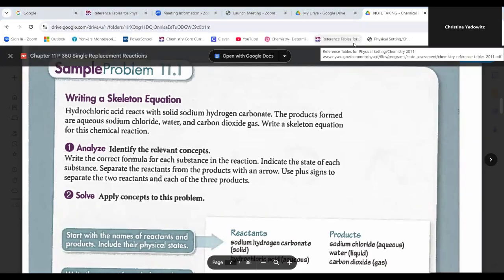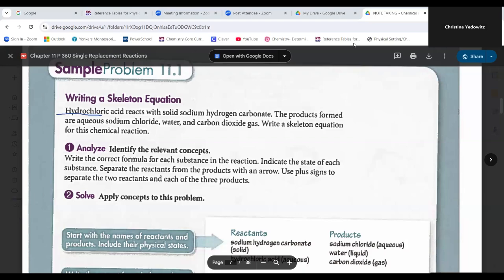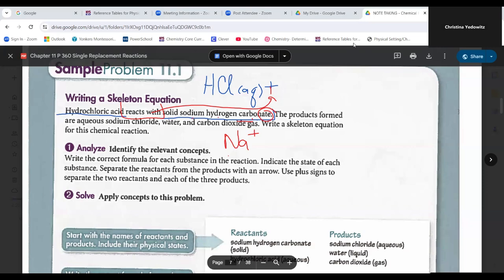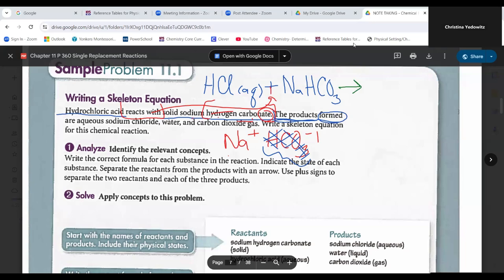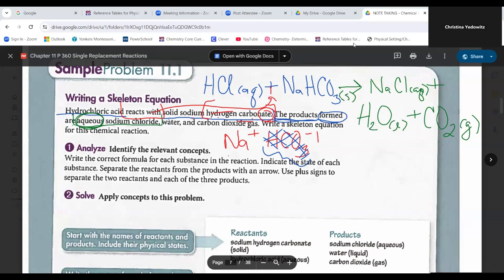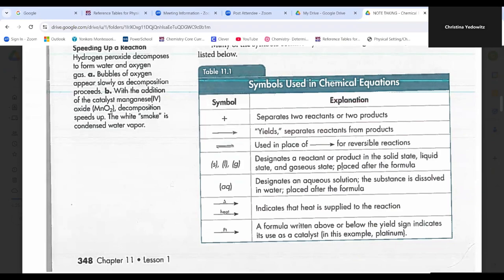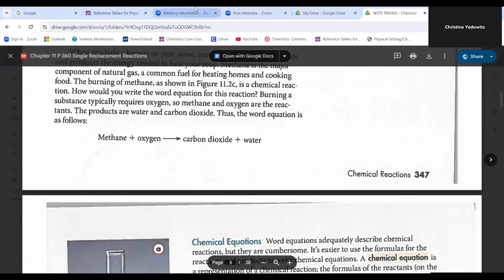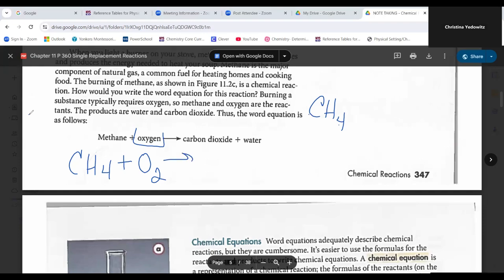Brief Intro Writing Chemical Equations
This video was made to give a braod overview of how to write chemical equations that are not balanced.